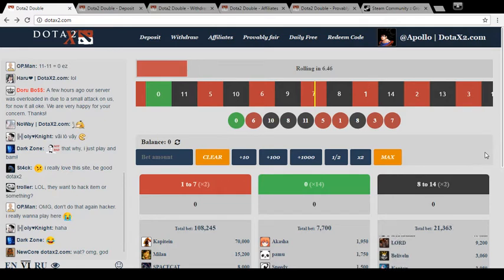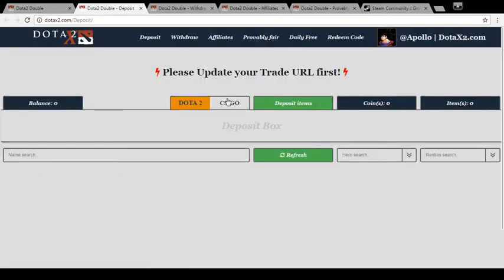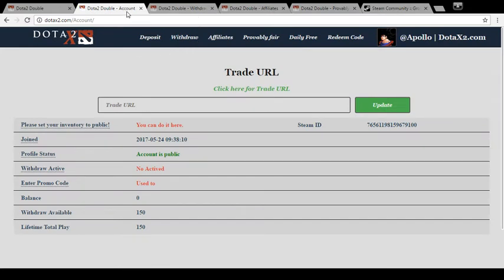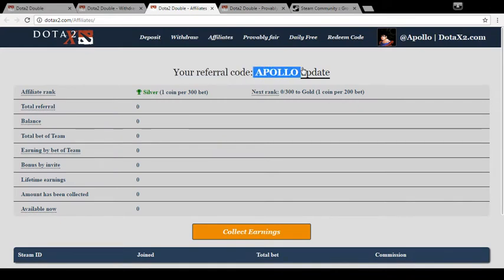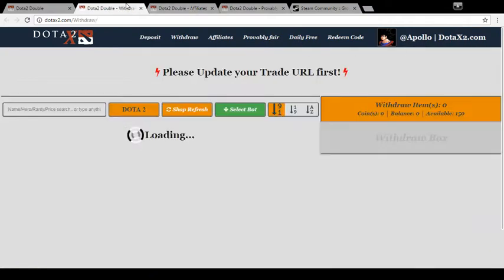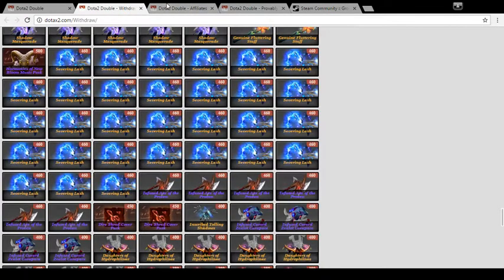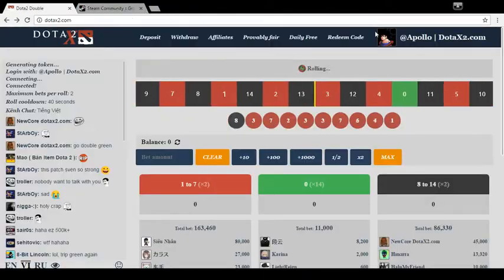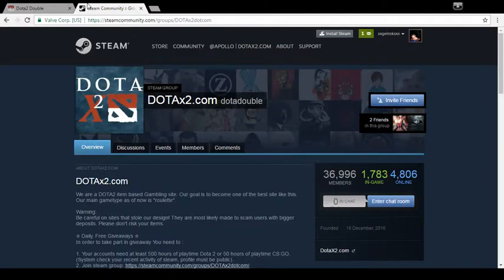FOUND OUT A NEW DOTA 2/ CSGO GAMBLING SITEEEE! Dotax2.com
AGAIN THIS IS NOT A SPONSORED VIDEO, It's just me showing you the new site i saw :)